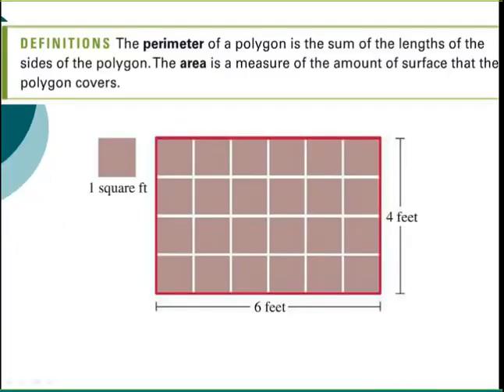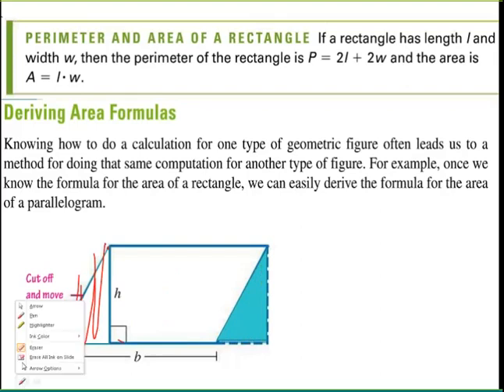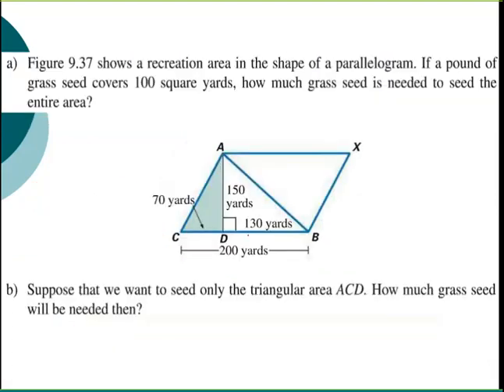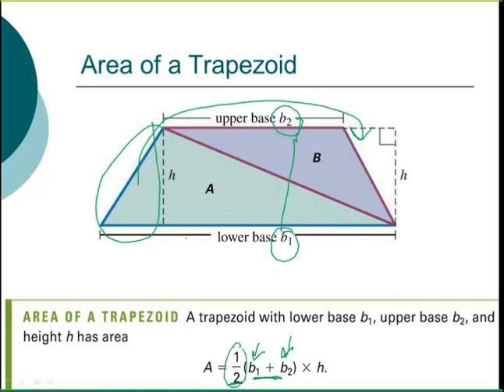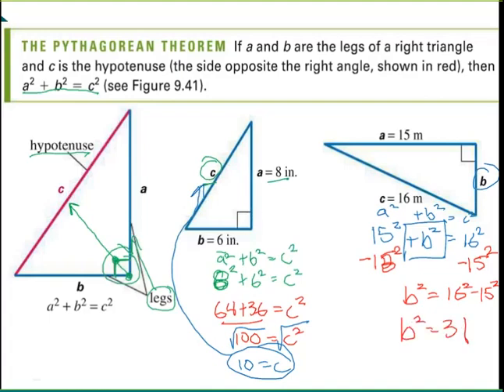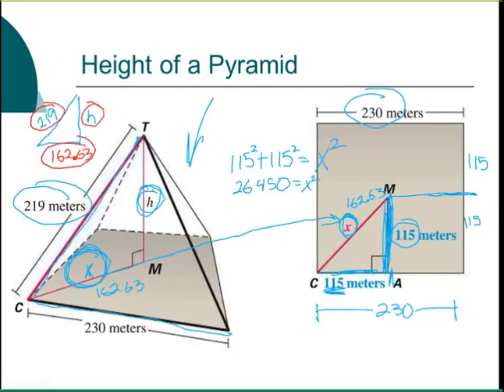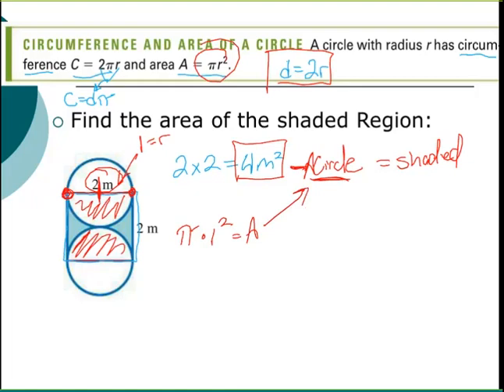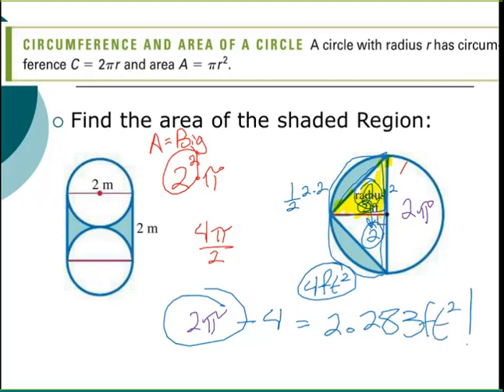Definition of Area and Perimeter | Rectangle | Triangle | Trapezoid | Circle | Pythagorean Theorem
In this video we learn the definition of area and perimeter. We then learn how to apply that definition to common polygon shapes to highlight key formulas to find these measures with ease. We then utilize these formulas and add the Pythagorean theorem to solve application problems.